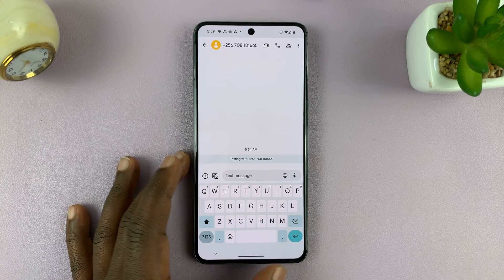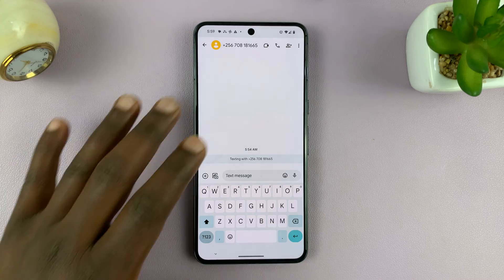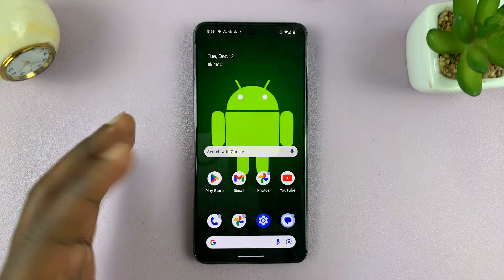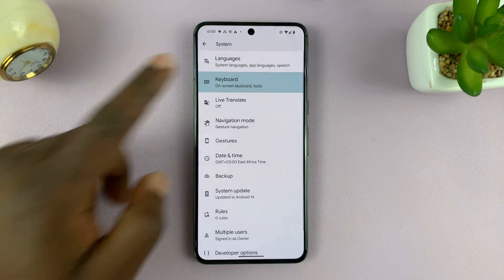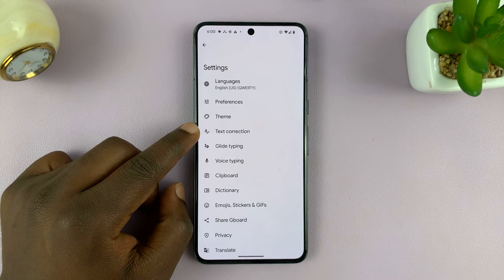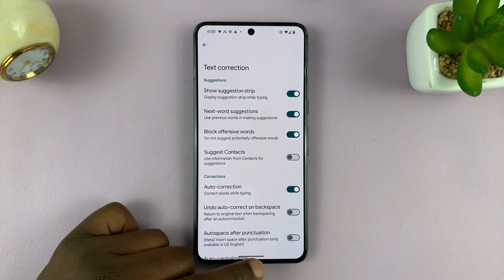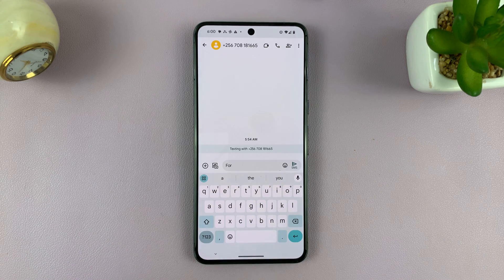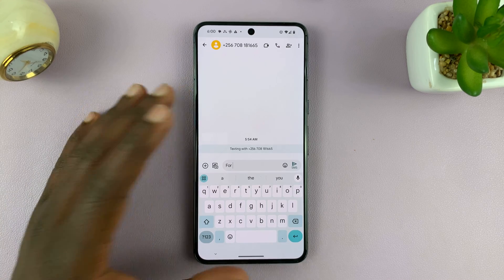How To Enable Predictive Text (Suggestion Strip) On Gboard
Learn how to enable predictive text on Gboard.

Gboard, Google's keyboard application for Android and iOS devices, offers a plethora of features to enhance your typing experience. One of the most useful functionalities is predictive text, commonly referred to as the suggestion strip.

The predictive text helps in speeding up typing by providing word suggestions as you type, making your conversations and writing more efficient. If you've recently installed Gboard or disabled this feature and want to re-enable it, here's a simple guide to enable predictive text on Gboard.

How To Enable Predictive Text On Gboard
Go to Settings
Select System
Select Keyboard
Select ON Screen Keyboard and choose the active keyboard
Select Text Correction
Find Show Suggestive Strip

Galaxy S23 Ultra DUAL SIM 256GB 8GB Phantom Black:

Google Pixel 8 Pro:

Cell Phone Tripod Adapter